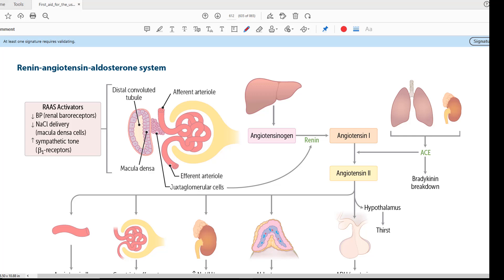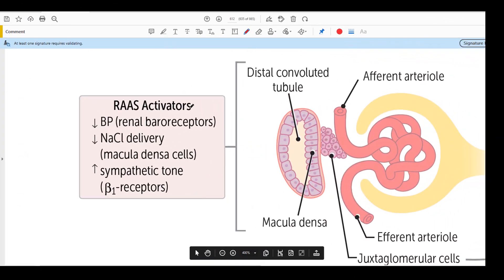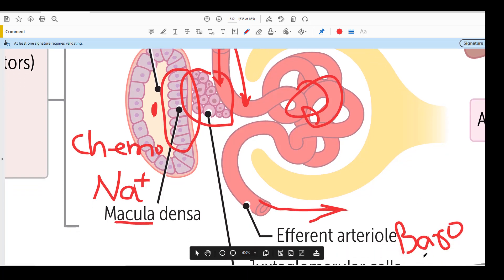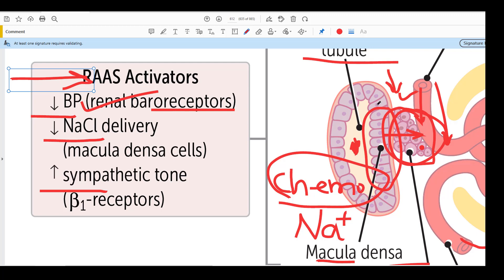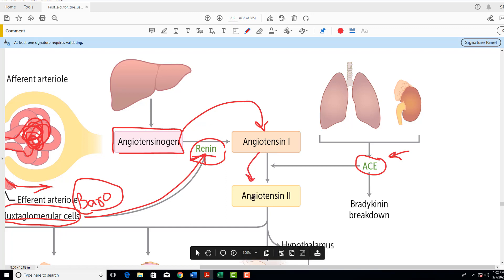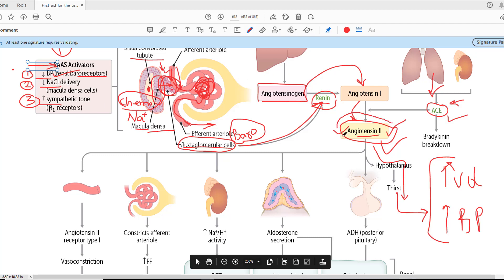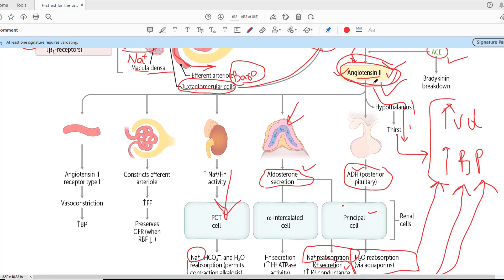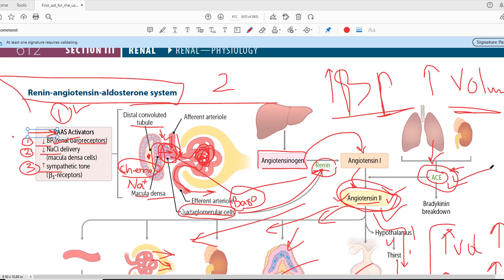Renin Angiotensin Aldosterone System | First Aid USMLE Step1 | Renal Module | Dr Asif Lectures